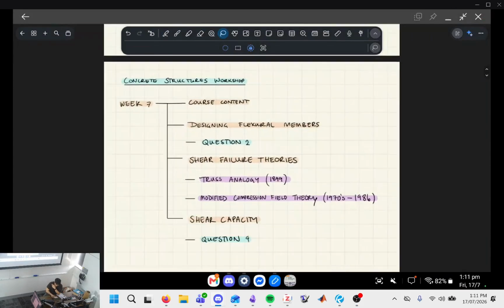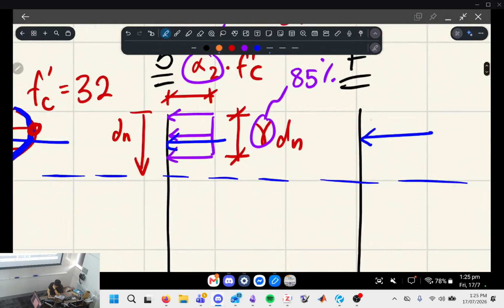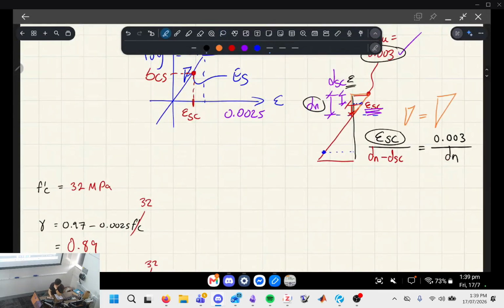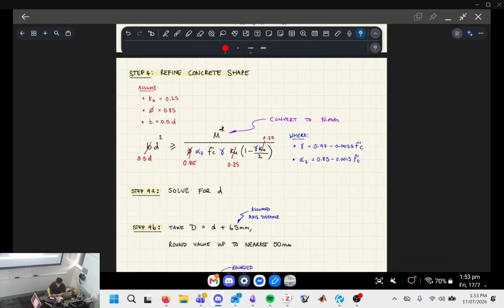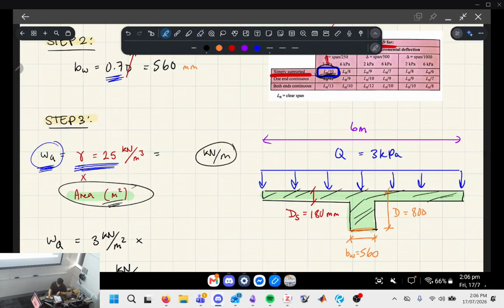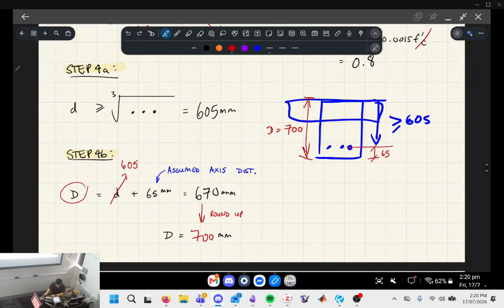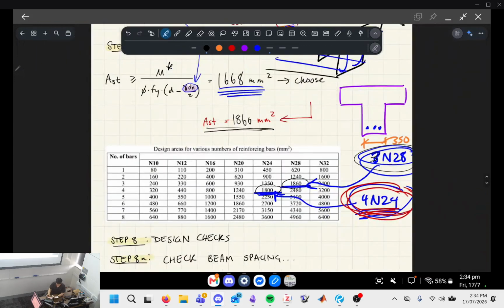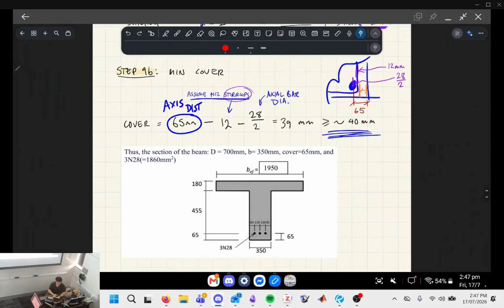2026 CVEN3304 Workshop - Week 7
0:00 Intro yap
0:45 Flexure recap
6:43 Ultimate stage for doubly reinforced section
8:38 Explaining rectangular stress block
17:21 Explaining how to calc Ts and Cc
22:07 Explaining how to calc Cs (compressive steel)
29:25 Break
39:17 Designing flexural members
42:09 Q2 - Concrete T-beam and steel sizing